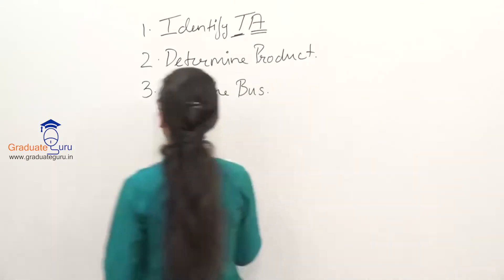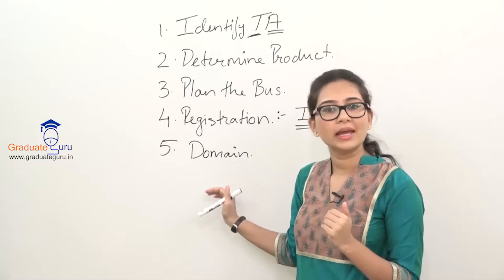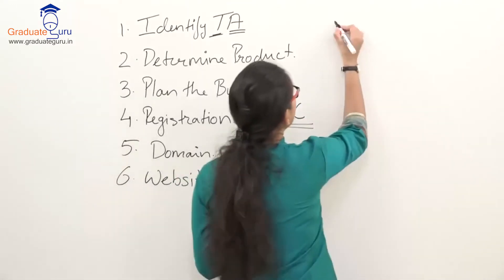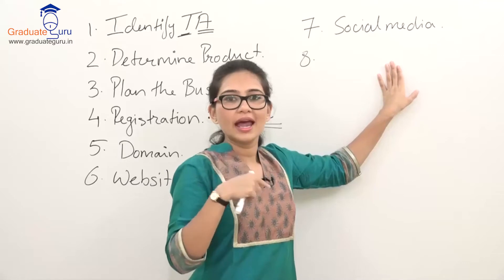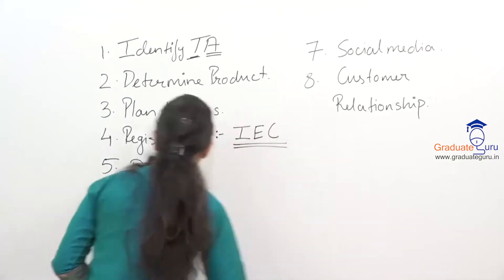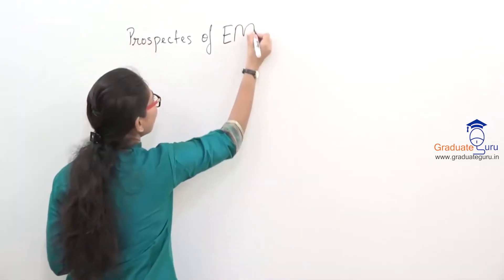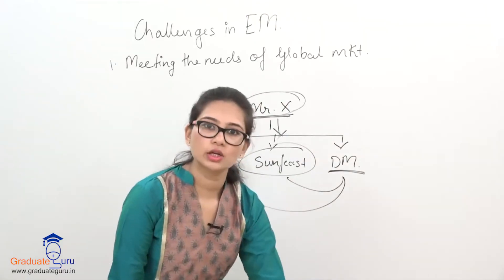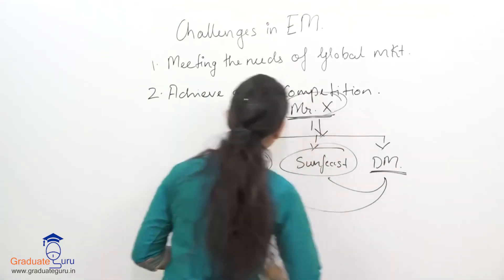TYBCOM - Export Marketing - Basics of Export Marketing - Part (5 of 6)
In a new video, Prof. Dhvani introduces the concept of export marketing through internet and how to achieve success. She also explains about the prospects of Export Marketing in India and the challenges in export
1. How to promote export marketing through social media and internet?
2. What are the prospects of Export Marketing in India?
3. What are the Challenges of Export Marketing in India?
Prof. Dhvani Parikh
T.Y.B.Com
Export Marketing